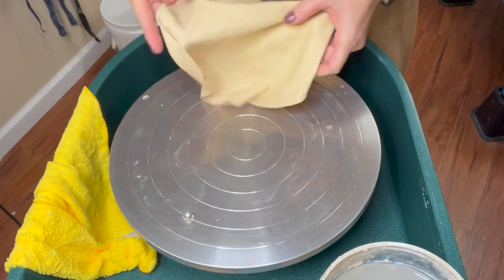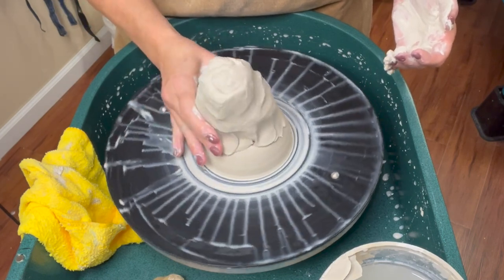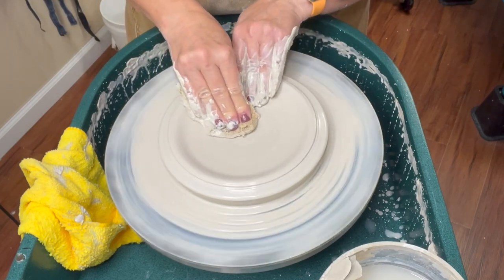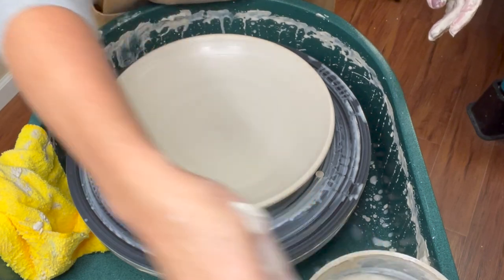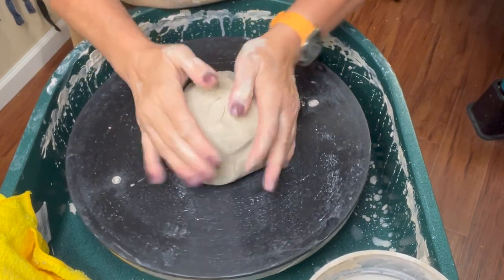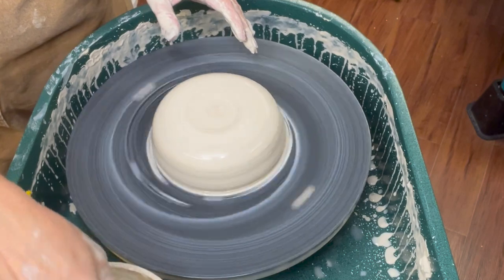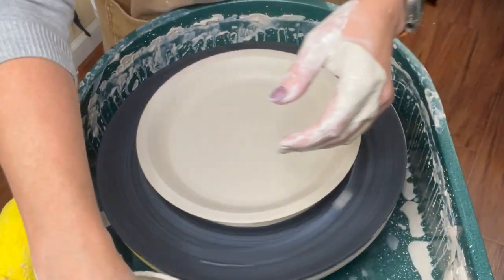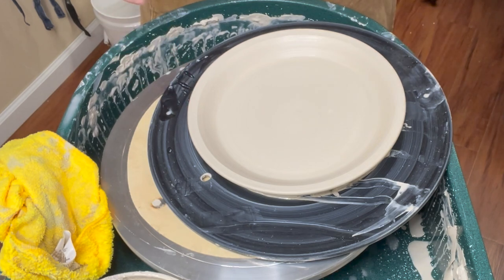Wheel Throwing Series: Two Easy Ways to Throw a Plate on The Potter's Wheel Explained!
This is part of the new wheel series I am working on!! I am remaking my wheel videos on my new SKUTT wheel!!! Here is a link to my wheel- available from most good pottery suppliers.

The video is focused on throwing 2 different types of plate forms.
From the beginning to 5:15, I show how to center a 4 lb plate hunk from 2 different 2 lb hunks. This is a handy technique for beginners.
From 5:15- 10:37 I show how to throw a scooped plate
From 10:37- 18:50 I show a GREAT technique for super easy successful flat bottomed plates using a large dowel to flatten.

I will be showing the trimming of both of these on a later video which I will link here when done.

Both plates are from 4 lbs of clay.  I am using Laguna B mix cone 6.

My new series will offer new videos with tips and tricks to successfully wheel throw pieces- from beginner to intermediate to advanced. I will be offering a good deal of EXPLANATION within the videos to help people understand the mechanics of why things work the way they do! I often tell my students they learn more from their mistakes than from their successes in throwing. In these videos in my series, I will try to distill my best tips I have learned from my successes and failures, and my students' struggles as well. Two things have led me to becoming the potter I am today.  Countless hours of making pots, (and explaining how to make pots), and understanding and learning from my failures when pots didn’t work out!  These are the things I want to share with you- to help YOU become a better potter!

Wheel Series: Step 1; WEDGING Clay in Preparation for Throwing (Bonus Tip on Preventing "S" Cracks)

Wheel Throwing Series: 5 Ways to Trim a Cup or Cylinder on the Potter’s Wheel! (And 2 Bonus Explanations!)

Check out your local pottery suppliers- I love my favorite local supplier- Cornell Studio Supply in Dayton… give them a call, they’re super helpful! (And tell them I sent you!)

The Outpost Pottery link is Tell them I sent you!

I started my Youtube channel a few years ago, to make videos to help my students if they are absent and miss a demo, or if they would like to explore more advanced techniques independently.

I am in a partnership with Skutt - as they sent me the new wheel to use for the videos!  I am not receiving any compensation from them beyond the wheel. Check out the gorgeous Skutt wheels to see which one meets your needs!